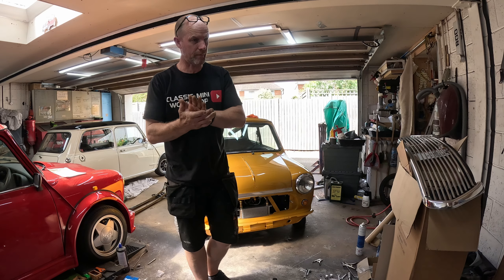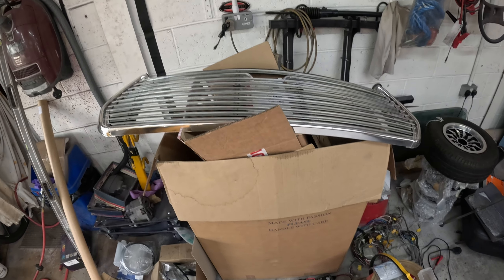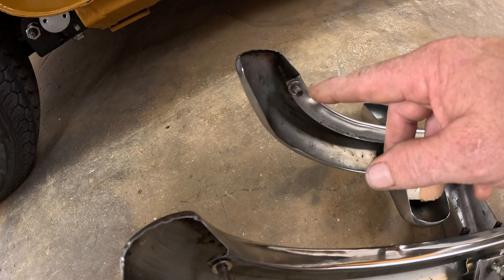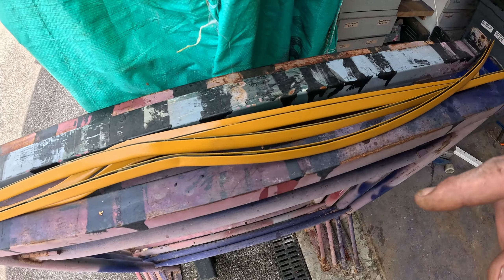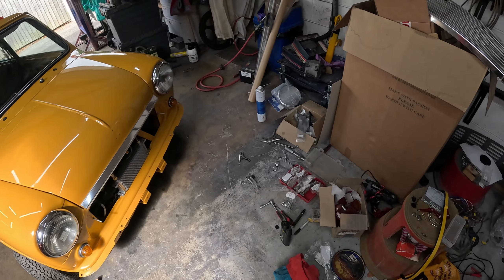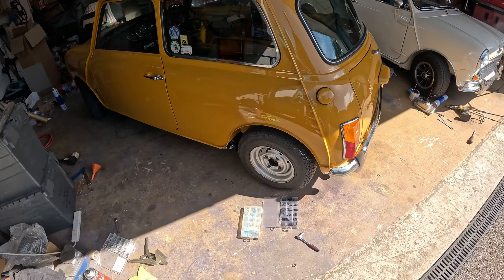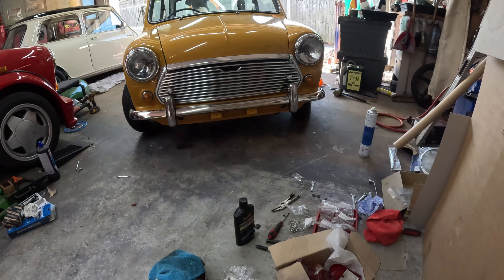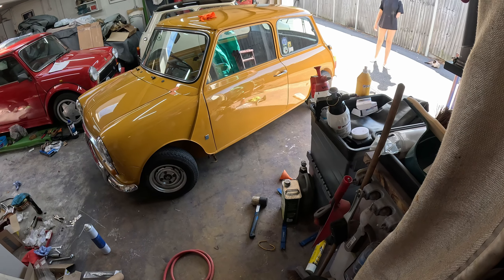Fitting Rear Lights With Fuel Tanks In! - Classic Mini Workshop Pt.69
Thank you for the likes and comments, it is greatly appreciated

00:00 Intro
00:32 In todays video
01:35 Grille, bumpers
04:27 Fitting the lights without removing the tanks

Welcome to Marks Mini Cooper S Mk3 built in 1970 and registered in 1971. This Cooper S was last restored in 1997 and featured in Mini World magazine. Unfortunately 23 years down the line and it's looking tired in some areas so Mark has decided to take it off the road for a full restoration which will involve stripping it back to a bare shell, sandblasting, and a respray. Fortunately, the engine has already been restored recently by Swiftune engineering